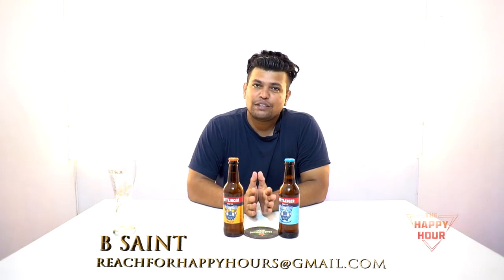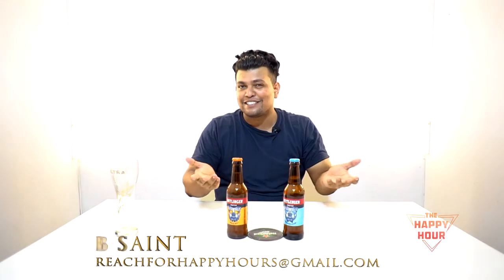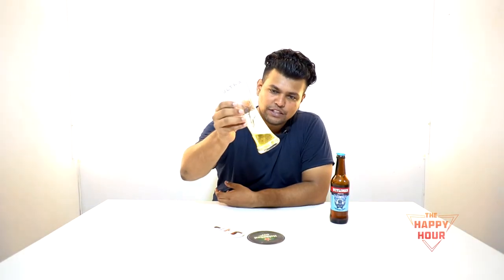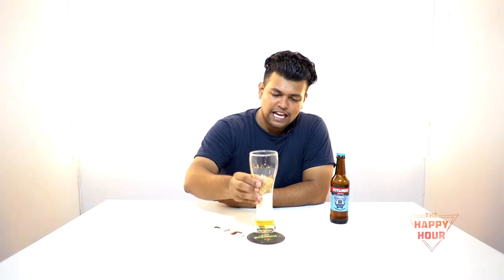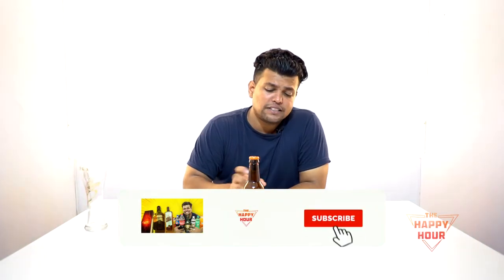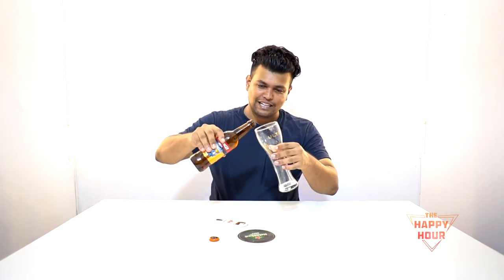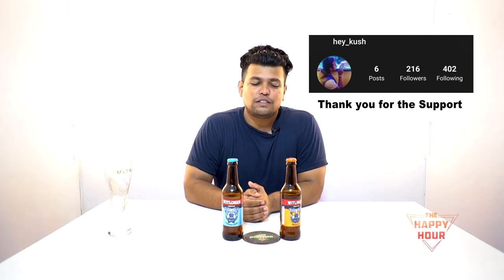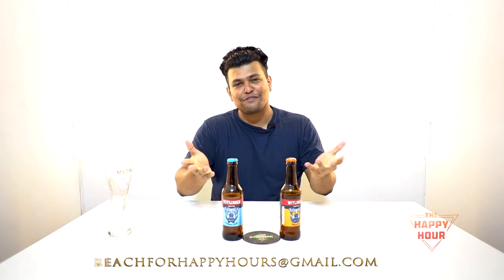'WITLINGER' - The Bold British Beer x Crafted Beer x Beer| B Saint's Happy Hour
I came across this brand of crafted beer called 'Witlinger'. The beer was initially launched in 2014 under Kaama Breweries.
I have 2 distinct Witlinger beer – The 'Premium Lager' and the 'Wheat Ale'
Their mascot seems to be a British Bulldog with shades.  Now that’s a style statement. Don't miss that out guys!!
Lets get into tasting.

Host: Yashas Devadiga aka B Saint
Thumbnail Edit: Ajay

Editing Software: Edius Pro 9 & DaVinci Resolve 16
Camera: Sony Alpha 6500D